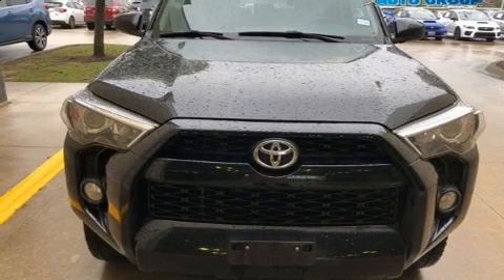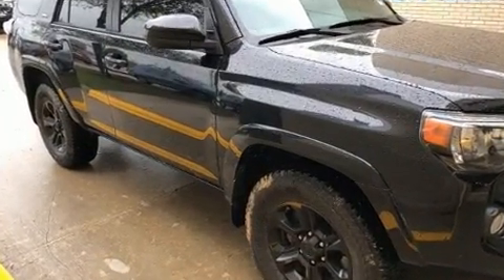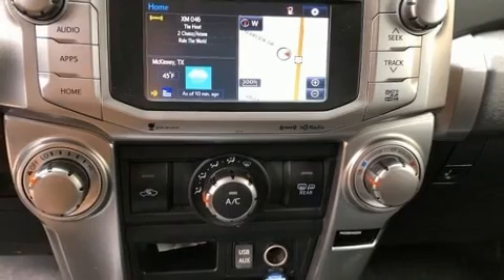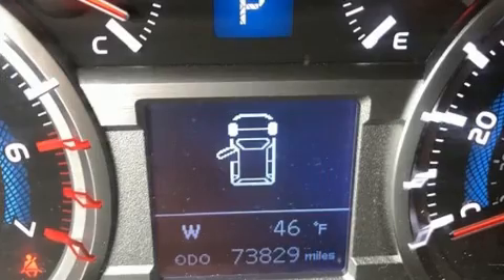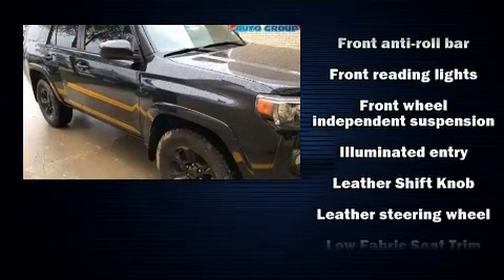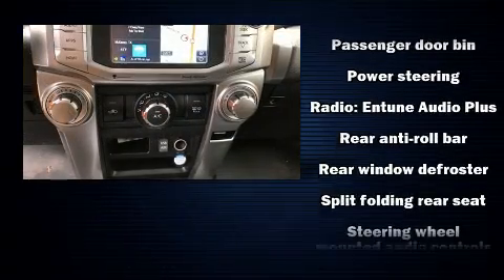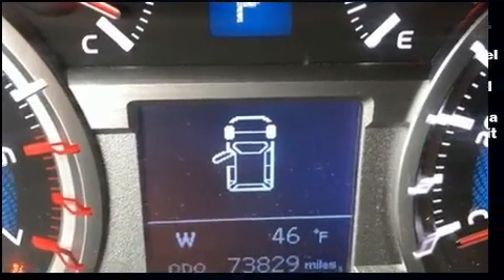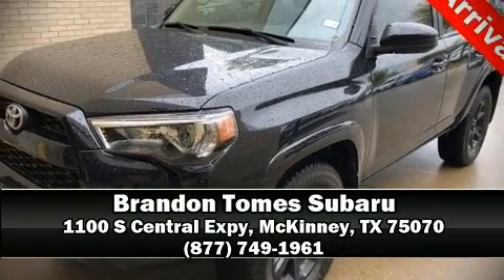2017 Toyota 4Runner SR5 in McKinney, TX 75070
You can expect a lot from the 2017 Toyota 4Runner. Under the hood you'll find a 6 cylinder engine with more than 270 horsepower, providing a smooth and predictable driving experience. Top features include remote keyless entry, a tachometer, variably intermittent wipers, skid plates, power windows, an overhead console, a trailer hitch, and more. You and your passengers will enjoy the stereo system, which includes a CD player with MP3 capability, steering wheel mounted audio controls, and 8 speakers, providing excellent sound throughout the cabin. Toyota ensures the safety and security of its passengers with equipment such as: dual front impact airbags with occupant sensing airbag, head curtain airbags, traction control, brake assist, anti-whiplash front head restraints, a security system, an emergency communication system, and 4 wheel disc brakes with ABS. Various mechanical systems are monitored by electronic stability control, keeping you on your intended path. Our knowledgeable sales staff is available to answer any questions that you might have. They'll work with you to find the right vehicle at a price you can afford. Come on in and take a test drive!